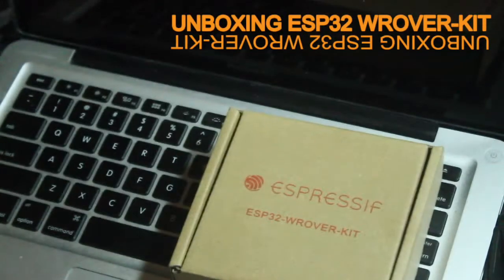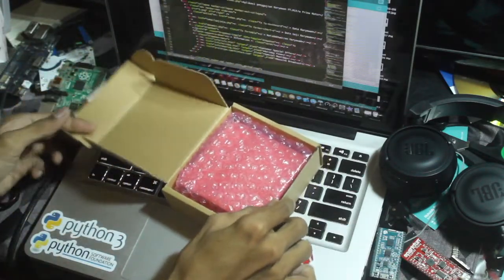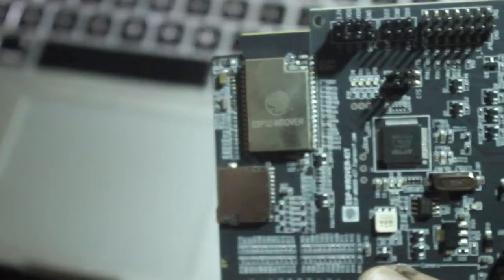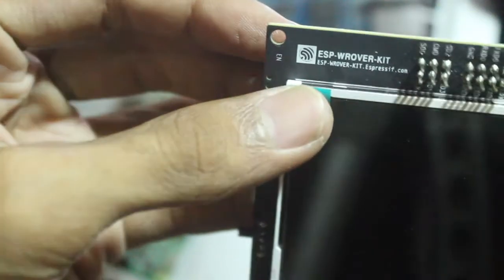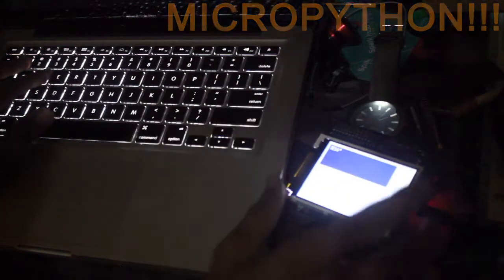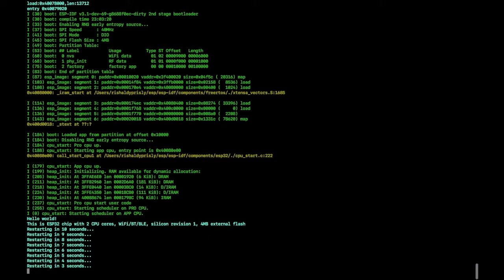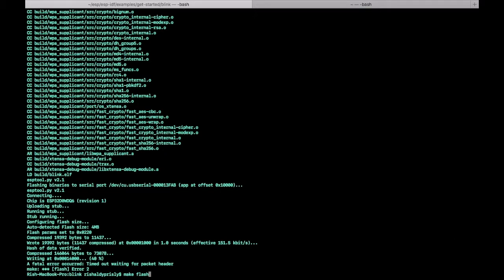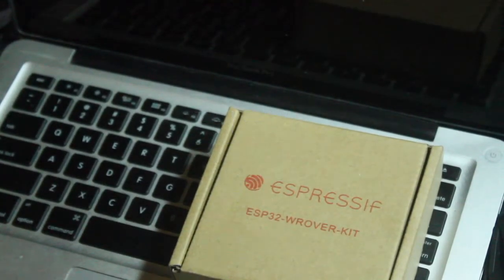Unboxing and Review ESP Wrover Dev-Kit